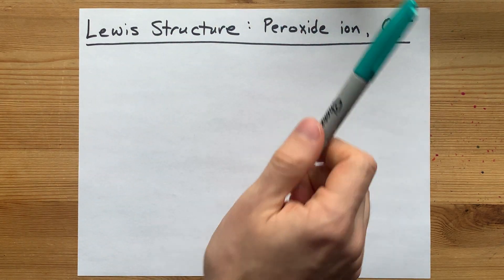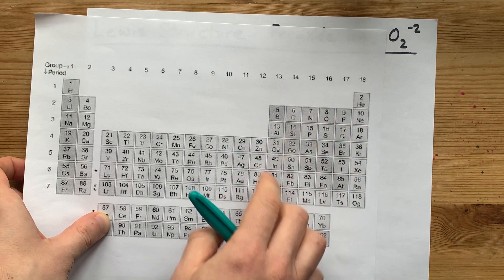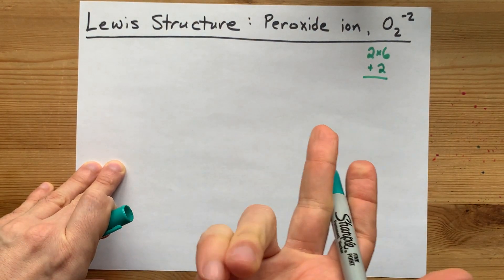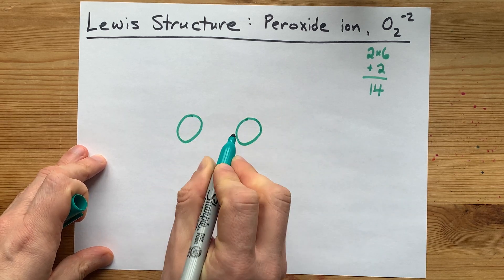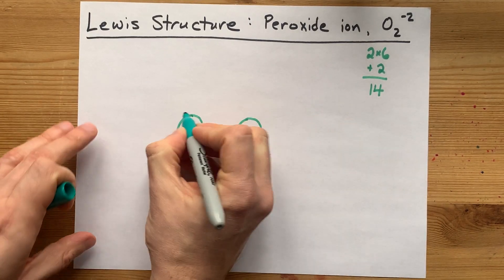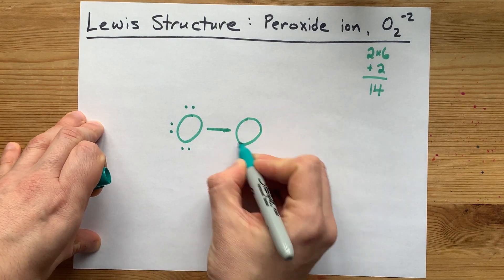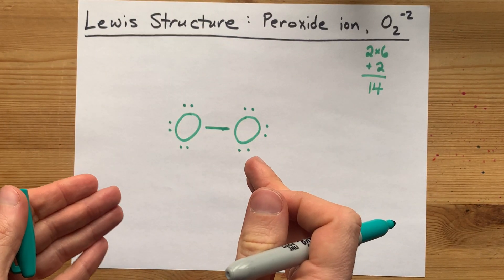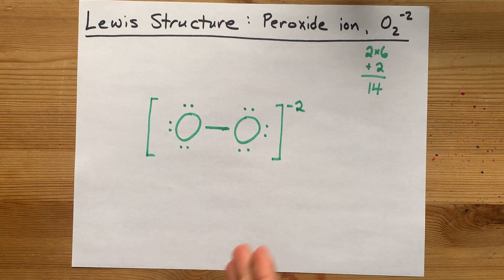Lewis Structure of the Peroxide Ion, O2(-2)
The peroxide ion is two oxygen atoms covalently bonded together, WITH two extra electrons compared to usual (that's why the charge is -2). This also means you need to draw the lewis structure in square brackets to show that the particle is charged. It is a SINGLE covalent bond holding the two oxygen atoms together.